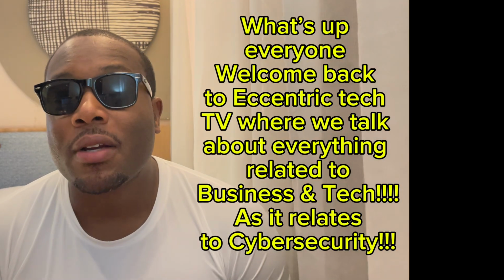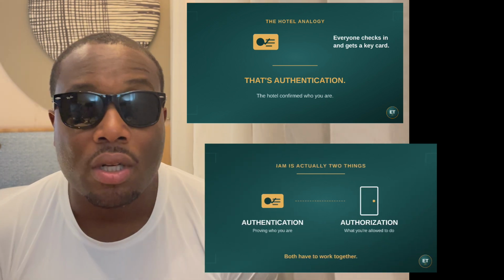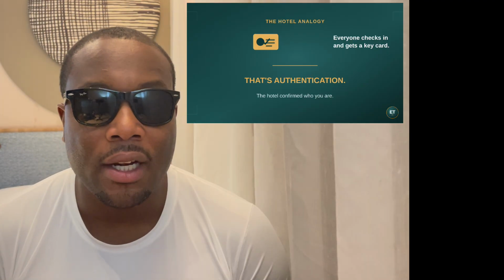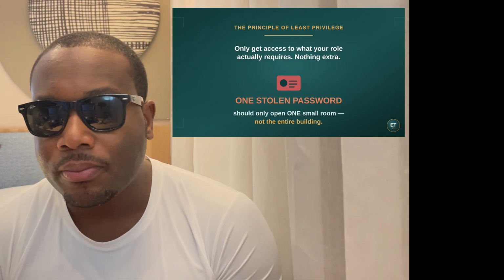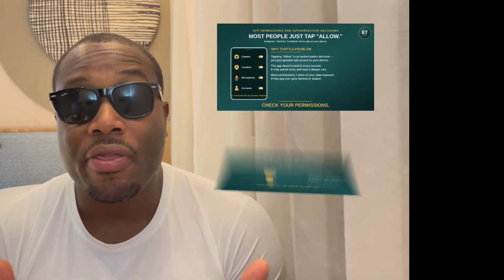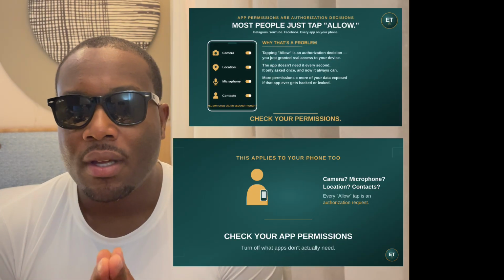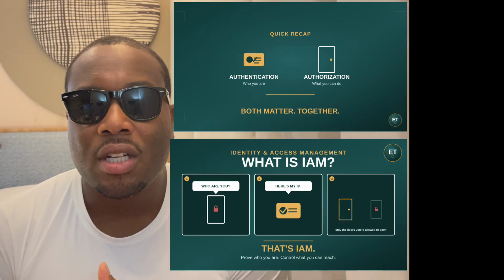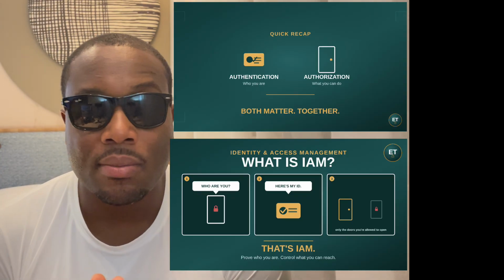You log in every day and assume that’s the whole security story. It’s not even half of it!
Identity and Access Management (IAM) is the system running behind every login, every badge scan, and every “Allow” you’ve ever tapped on an app — and almost nobody actually knows how it works.

In this video: the two questions every secure system has to answer — WHO are you, and WHAT are you allowed to touch — and why mixing them up is how breaches happen.

📚 FREE RESOURCE
Alison offers a completely free Identity and Access Management course — no paywall:
Alison.com/course/identity-and-access-management

⏱️ TIMESTAMPS
0:00 Intro
0:19 The Misconception
1:25 Authentication vs Authorization
2:14 The Three Factors
3:14 The Principle of Least Privilege
3:58 Why It Actually Matters
5:11 Recap
5:35 What’s Next

🔗 Missed the Password Security video?
Next up: Two-Factor Authentication.